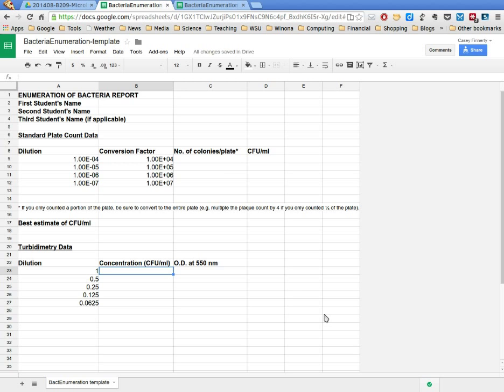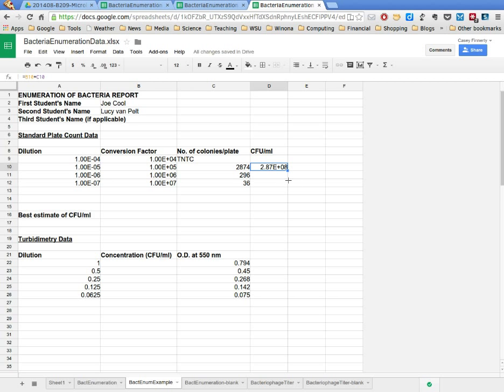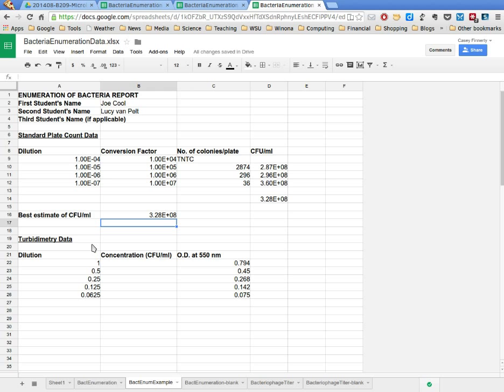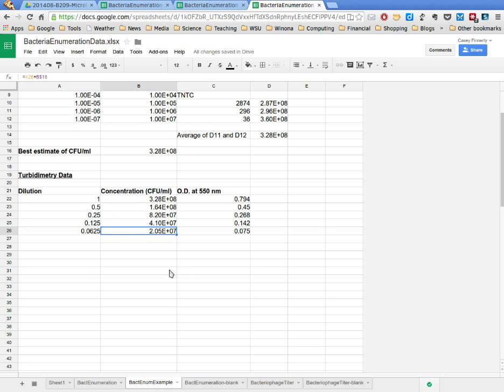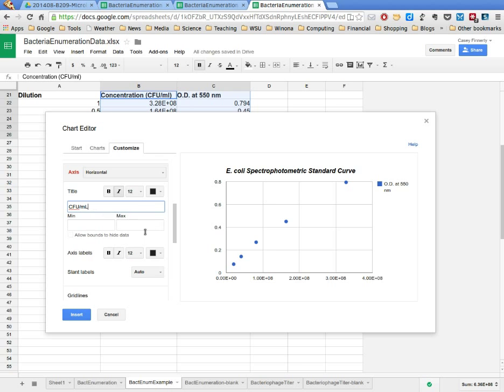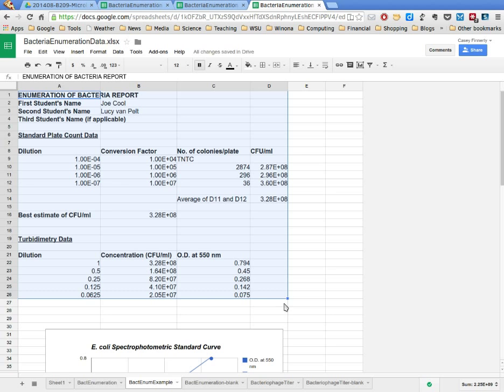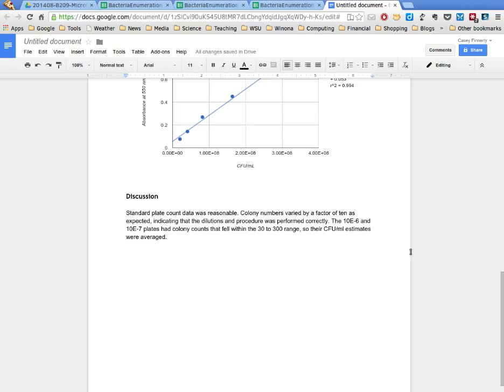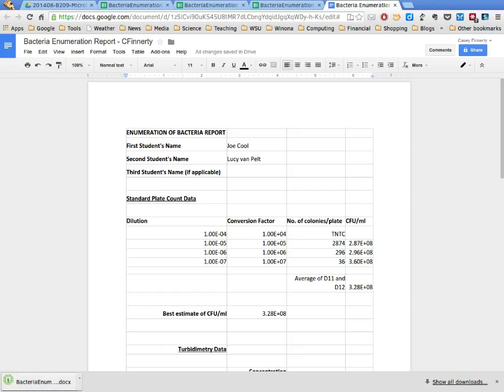How to create formulae and linear regression charts in Google Sheets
Instructions for WSU students for completing their Bacteria Enumeration Report